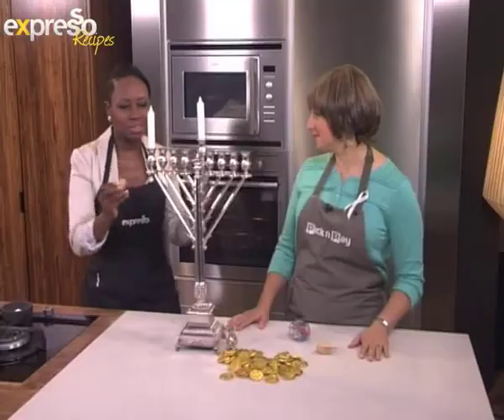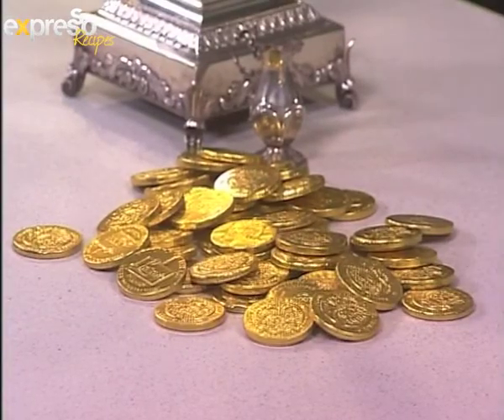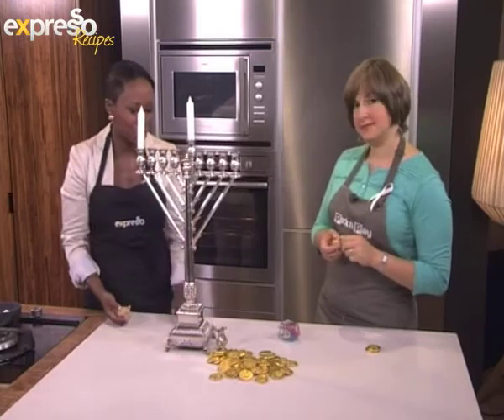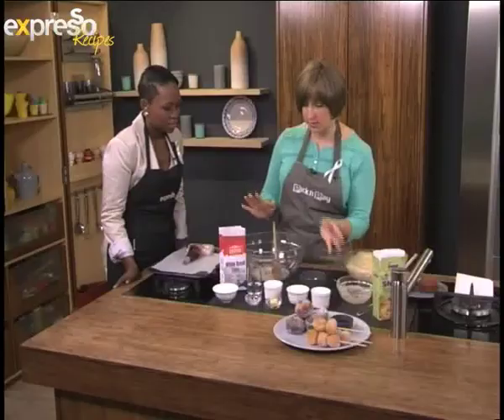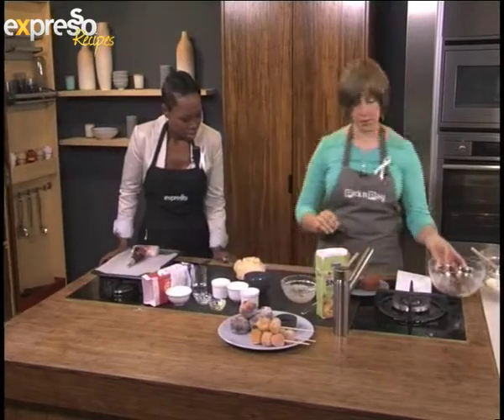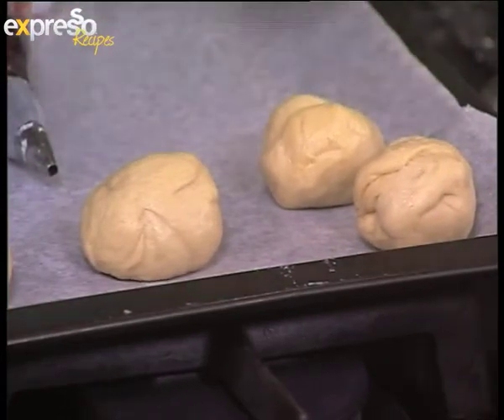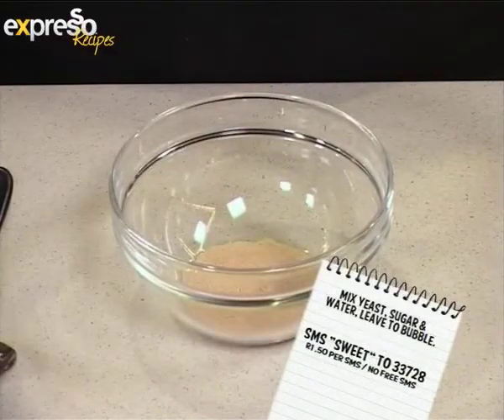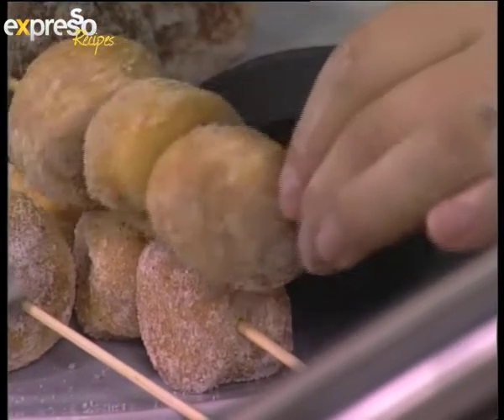Pick n Pay - Doughnuts (27.11.2013)